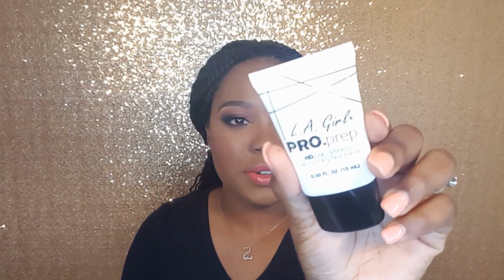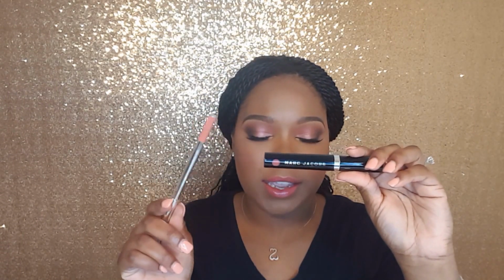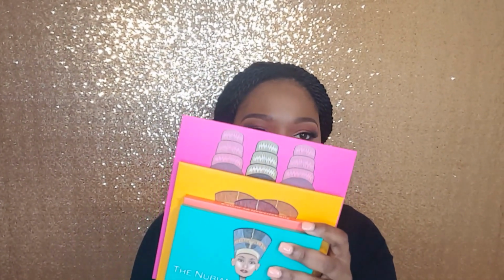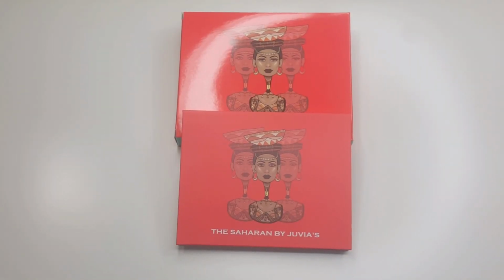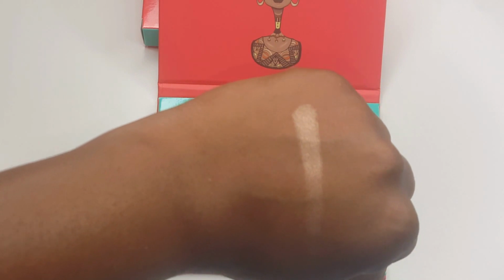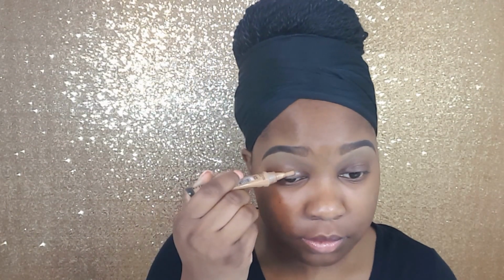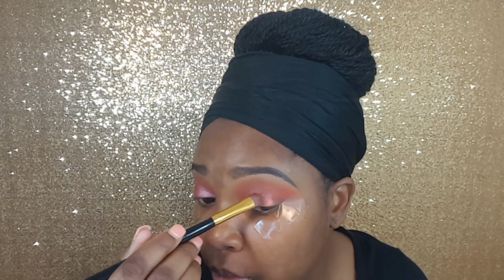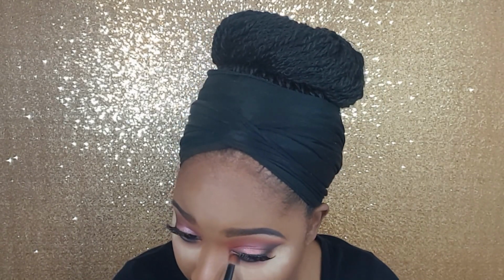NEW JUVIA'S PLACE SAHARAN PALETTE | SWATCHES & DEMO | DANIA LANESE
Juvia's Place Saharan Palette- 28.00